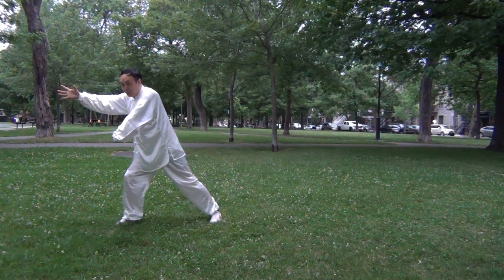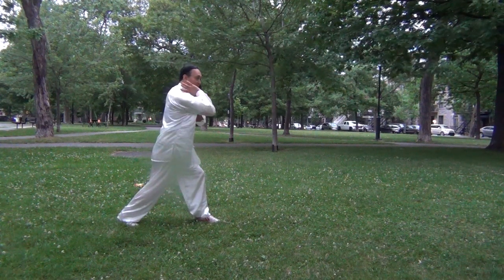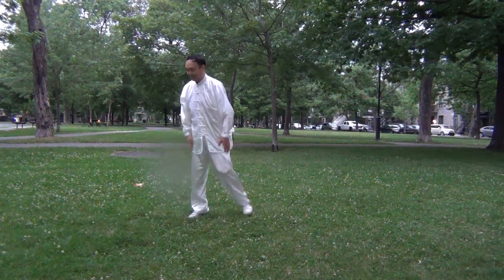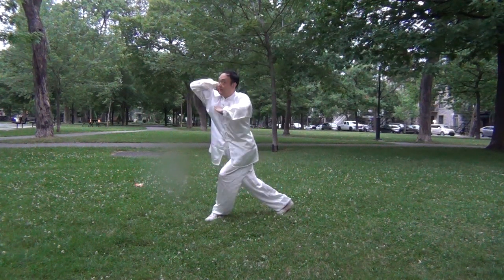兔轻06阴阳合肘 Yin and Yang elbow / Yin et Yang coude / Инь и Ян локоть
Huicai Men's and Women's Kungfu Clothing Tai Chi Wear Martial Arts Clothing:
Shaolin Temple Warrior Monk's Robe Chinese Traditional Martial Arts Kung Fu Uniform Buddhist Zen Moine Baggy Pants with Belt:
Physix Gear Compression Socks for Men & Women 20-30 mmHg, Best Graduated Athletic Fit for Running Nurses Shin Splints Flight Travel & Maternity Pregnancy - Boost Stamina Circulation:
Pepperidge Farm, Goldfish, Crackers, Classic Mix, 29 oz, Variety Pack, Box, Snack Packs, Pack Of 30:

Oregon Scientific SG338R Smart Globe Explorer AR Educational World Geography Kids-Learning Toy Space Planet Science Earths Inner Core Bluetooth Pen
I would like to recommend you a good book to all new YouTubers as I: “Youtube Secret“, as called the Bible for Youtubers. Here is the Amazon book link:

George Chen
身体向左转身180度，双手下垂。
左手举到头部高度，手指朝右，用手掌向下按压到腹部高度。
同时，抬起右手，放到右肩膀的前面，右肘向上、向前攻击。
身体向前倾斜。可以双腿弯曲，也可以左腿弯曲，右腿挺直。
The body turns 180 degrees to the left and the hands hang down.
Lift your left hand to the height of your head, with your fingers facing the right, and press down with your palm to the height of your abdomen.
At the same time, raise your right hand and put it in front of the right shoulder, and raise your right elbow up and forward.
The body leans forward. You can bend your legs, or you can bend your left leg and your right leg straight.
Le corps tourne à 180 degrés vers la gauche et les mains pendent.
Levez la main gauche à la hauteur de la tête, les doigts dirigés vers la droite, et appuyez avec la paume de la main à la hauteur de votre abdomen.
Dans le même temps, levez la main droite et placez-la devant l'épaule droite, puis levez le coude droit vers le haut et vers l'avant.
Le corps se penche en avant. Vous pouvez plier les jambes ou la jambe droite et la jambe droite.
Тело поворачивается на 180 градусов влево и руки опускаются вниз.
Поднимите левую руку на высоту головы пальцами вправо и прижмите ладонью к высоте живота.
В то же время, поднимите правую руку и положите ее перед правым плечом, поднимите правый локоть вверх и вперед.
Тело наклоняется вперед. Вы можете согнуть ноги или согнуть левую ногу и правую ногу прямо.